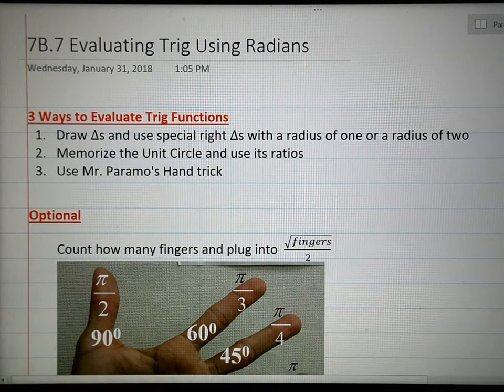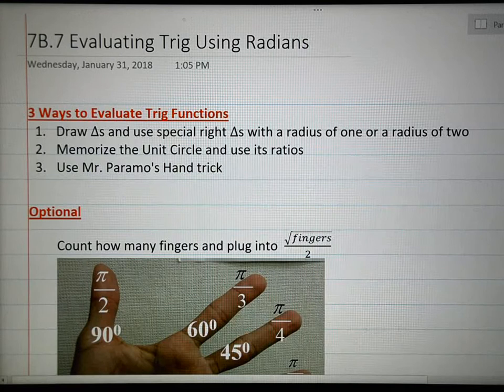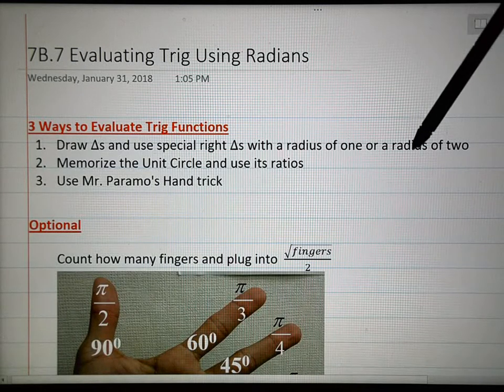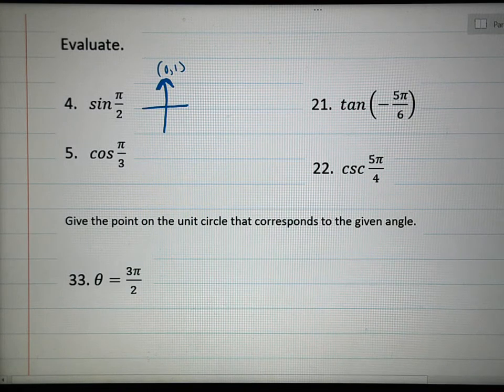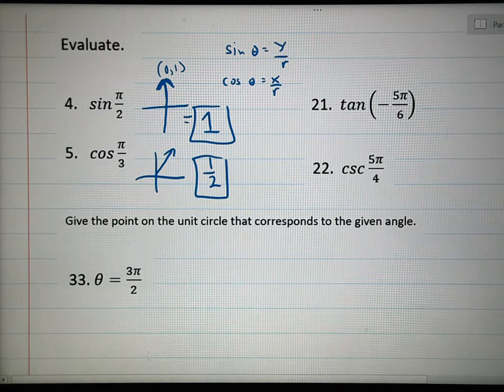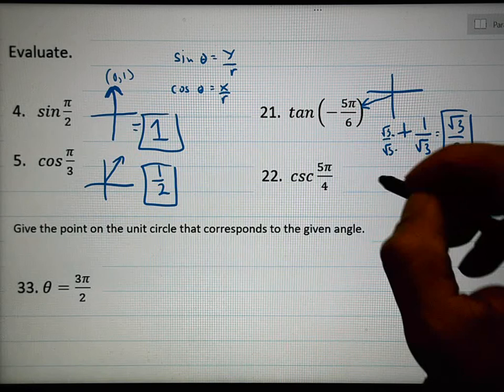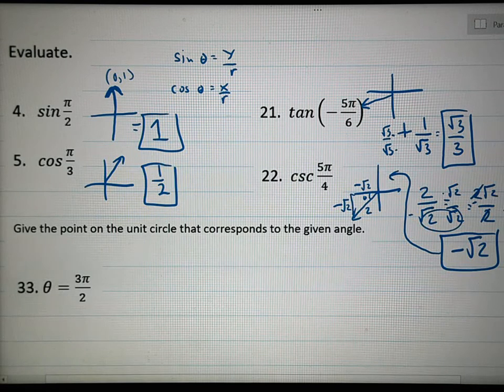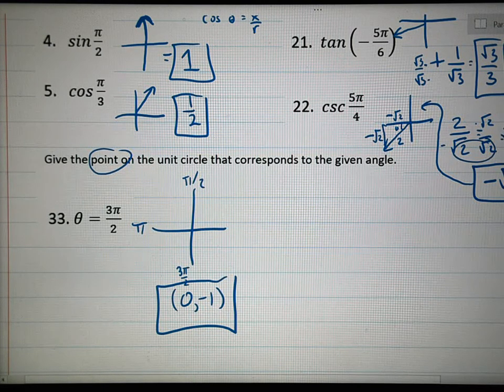7B 7 Evaluating Trig Using Radians